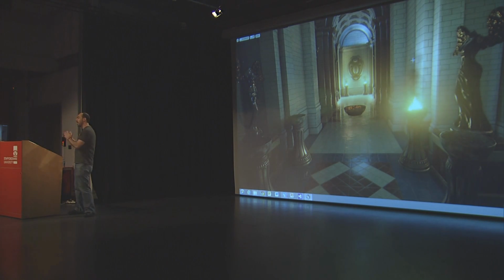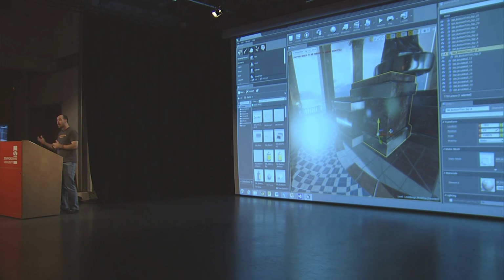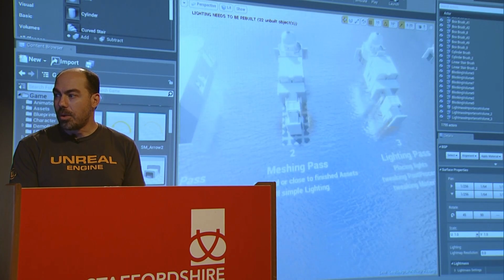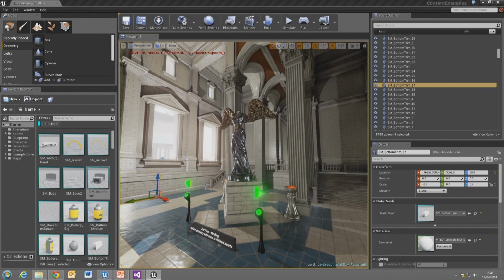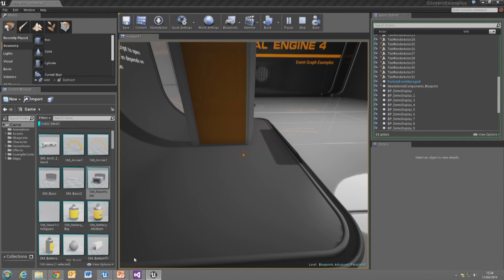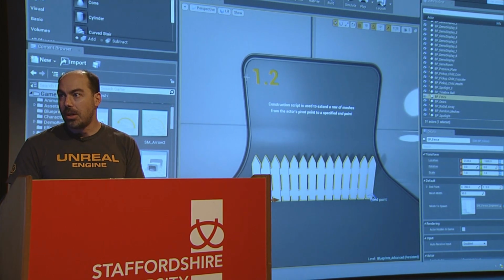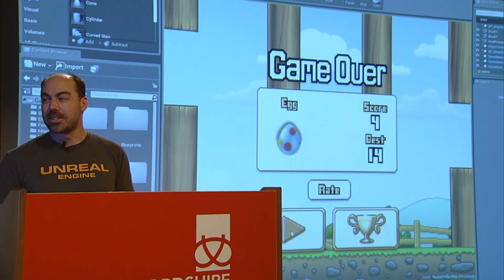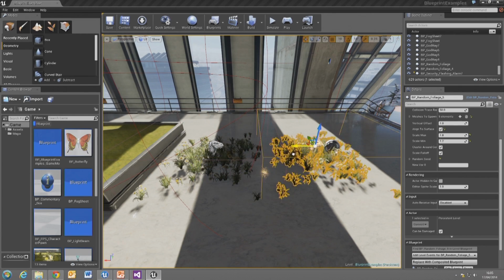Design Workflow in UE4 | Feature Highlight | Unreal Engine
This presentation covers the basic layout of the Unreal Engine 4 Editor suite, and highlights some of the new tools that Epic Games is using to refine their internal design process.  Sadly, it does not contain cat pictures.